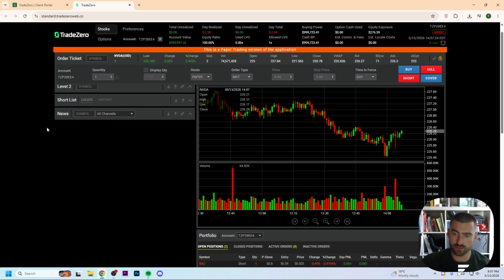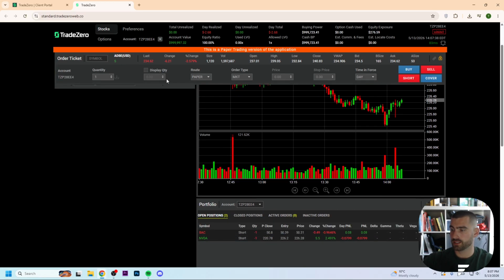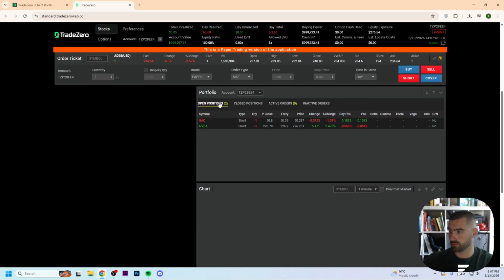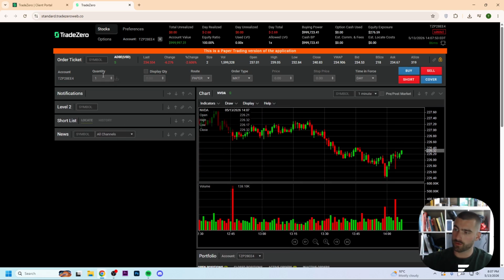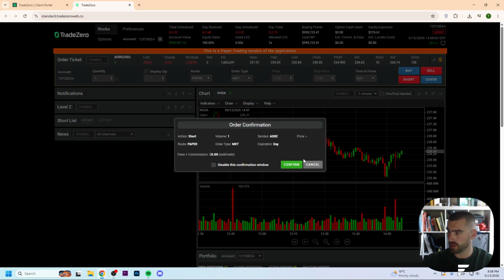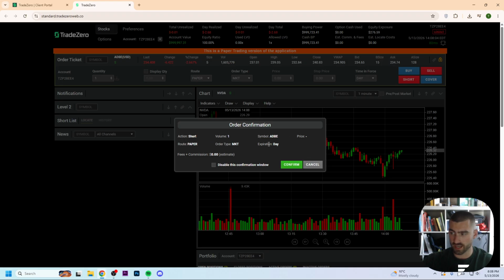How to SHORT on TradeZero (Easy Guide 2026)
How to SHORT on TradeZero (Easy Guide 2026) – did you know you can profit from falling markets and declining stocks by shorting on TradeZero in 2026? This step-by-step tutorial shows you exactly how to find available shares to short, execute a short sell order, set your risk management levels, and exit your position at the perfect moment for maximum profitability. Everything you need to start shorting the market with confidence and control on TradeZero — all covered in one simple guide. Start taking advantage of bearish market moves on TradeZero today!